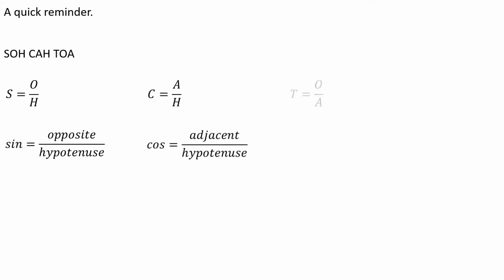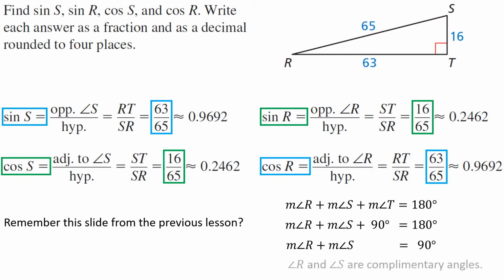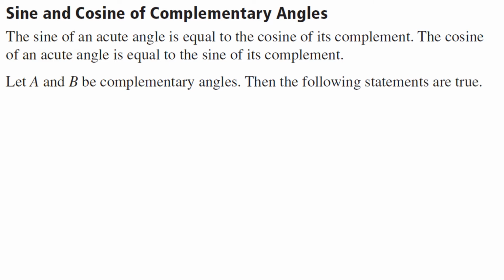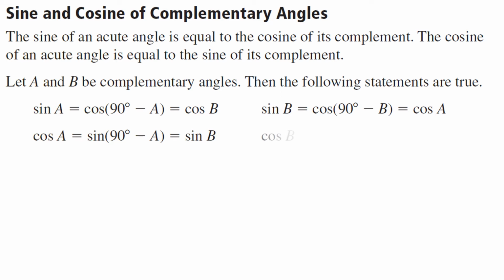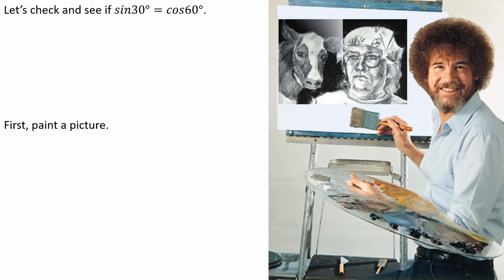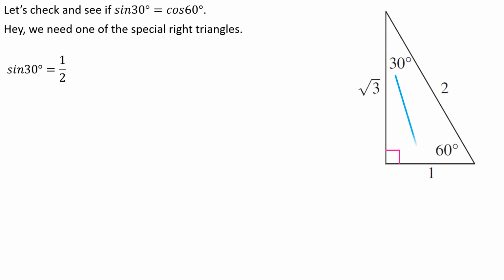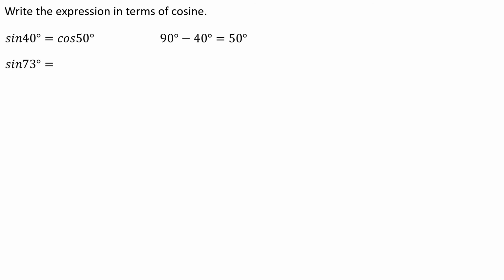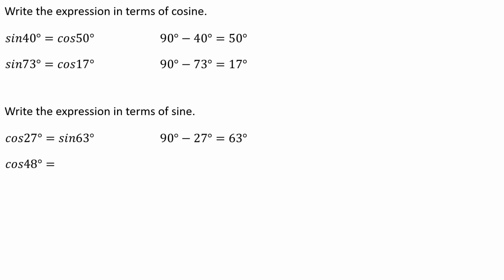A2 Unit 8 Lesson 7 sine and cosine ratios for complementary angles